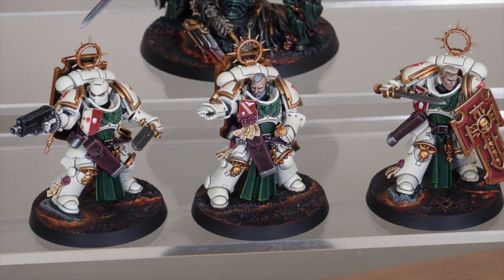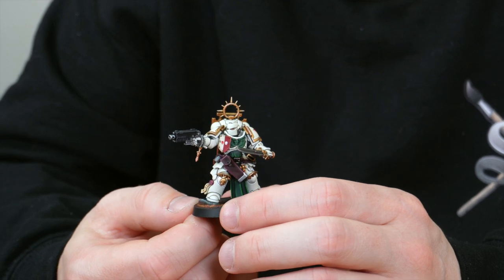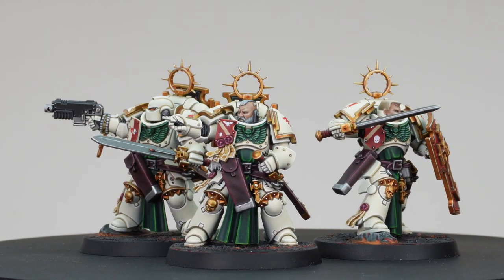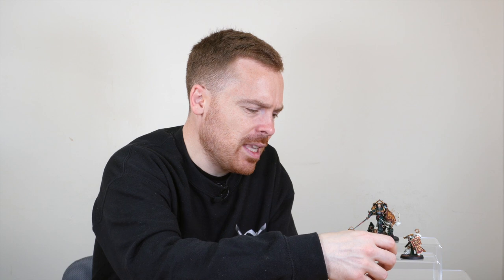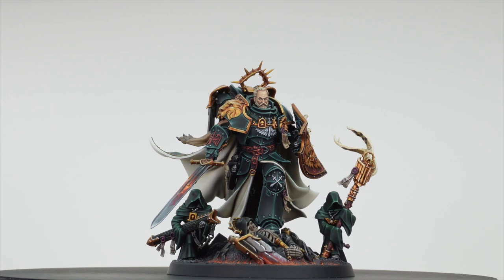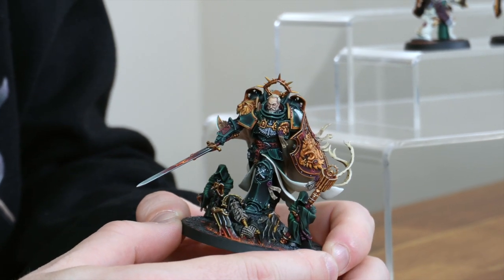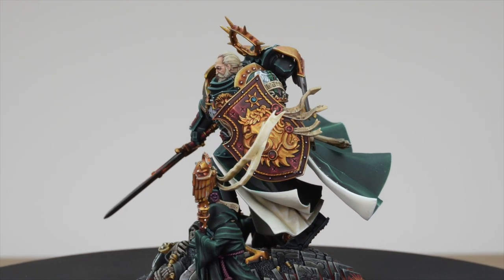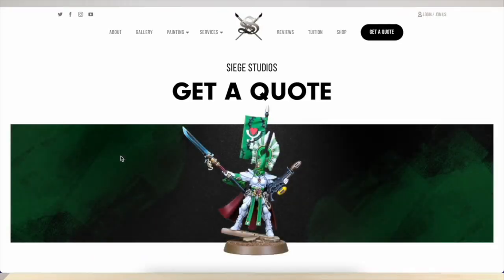Painting DARK ANGELS to our LOWEST painting level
For today's Warhammer 40k commission painting showcase we have Lion El Jonson and his Bladeguard Veteran Retinue all painted to the lowest painting level we would complete each model too.

The 3 Deathwing Bladeguard Veterans are painted to our Bronze painting level, which is the lowest under the Siege Studios brand, and The Lion is painted to our Silver painting level, which it the lowest CHARACTER painting level under the Siege Studios brand.